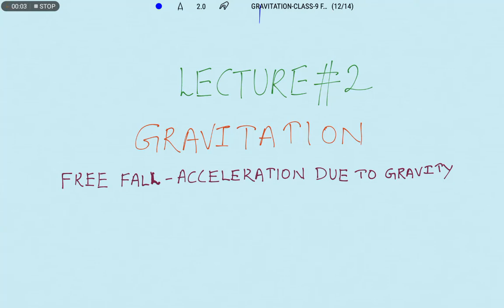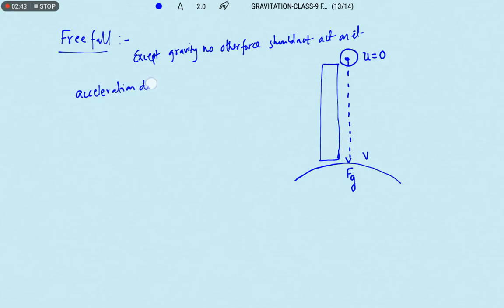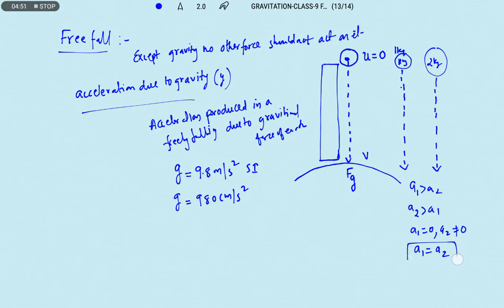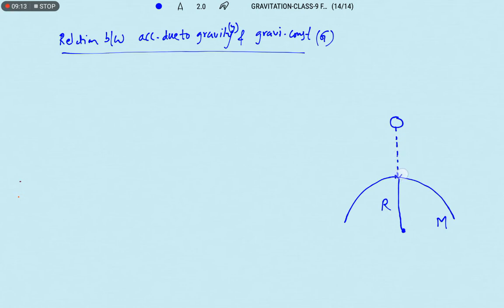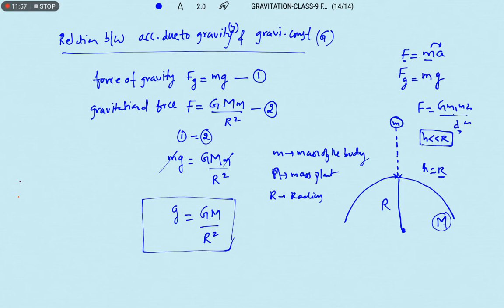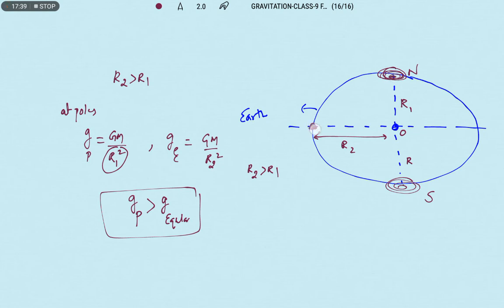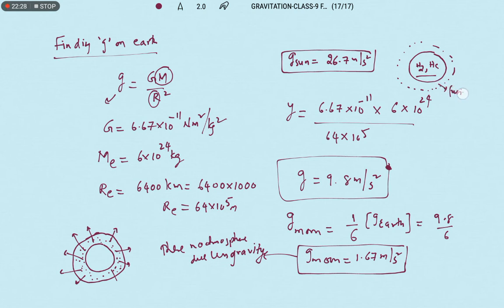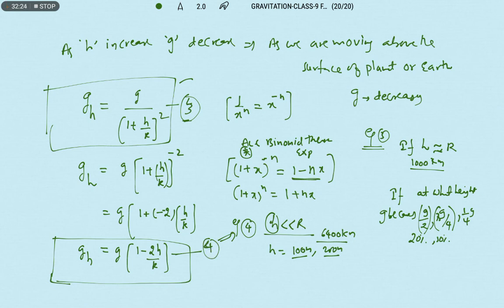FREE FALL-ACCELERATION DUE TO GRAVITY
GRAVITATION LECTURE #2